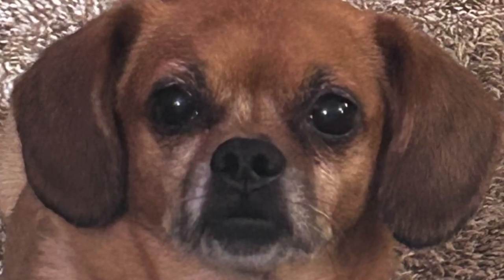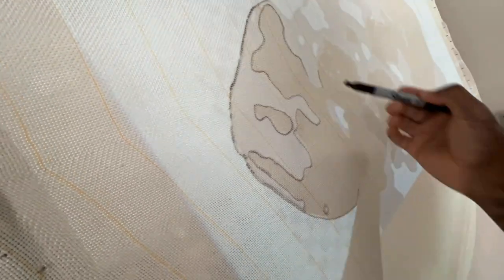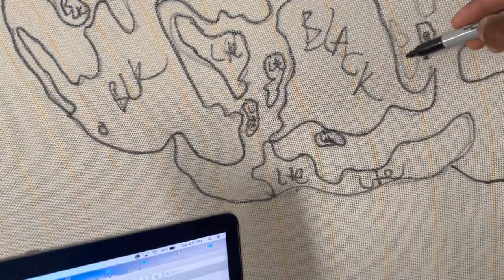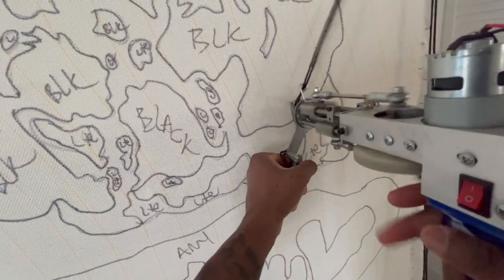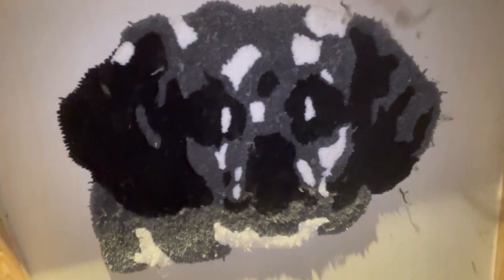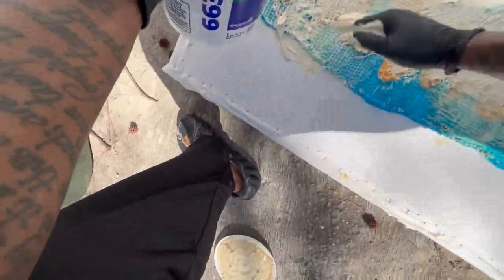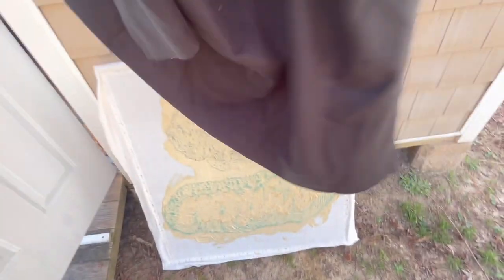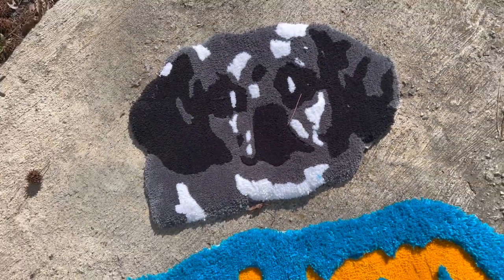HOW TO TUFT PICTURE RUGS FOR BEGINNERS EASY METHOD | RUG TUFTING 101 FREE COURSE!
This video will show you how to turn any image into a tufted rug USING THE FREE APP NAMED VECTOR Q, making the image from your smartphone! to download your FREE COURSE and DOWNLOAD your free guide that will show you everything I used to make these rugs ❤️

0:00 - Intro
0:05 - Upload your photo to the Vector Q App
0:28 - FLIP YOUR IMAGE
0:34 - Trace your image using a projector
1:07 - Load your yarn into the Tufting Gun
1:25 - Brush off your rug
1:34 - Visit for your FREE course
2:24 - Put your backing adhesive on the back
2:50 - Place your backing fabric on top of adhesive
3:00 - Cut out your rugs and Enjoy!
3:11 - Subscribe and grab your FREE course!